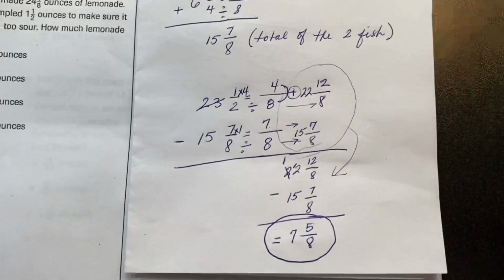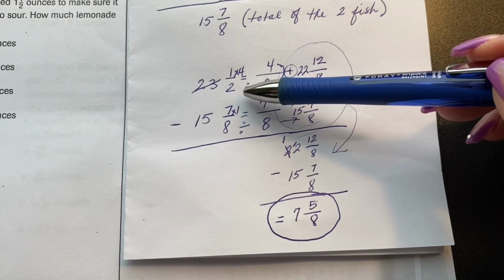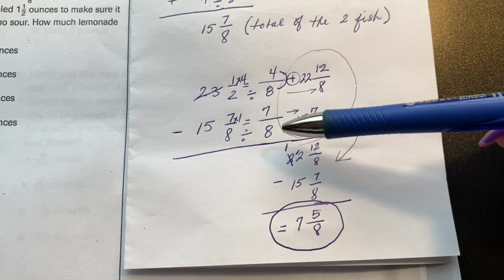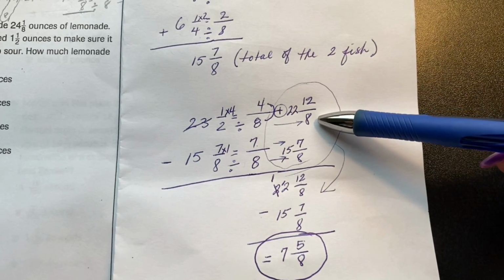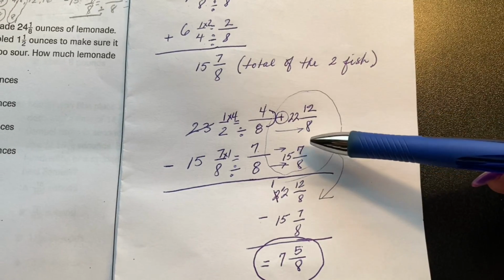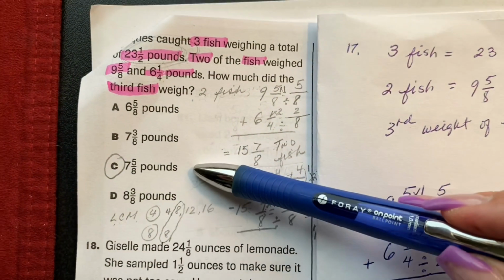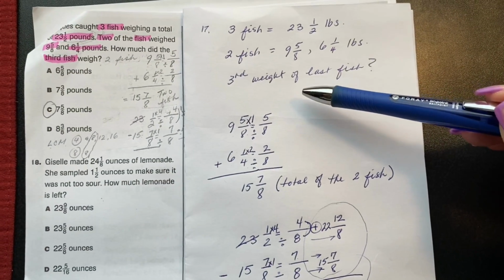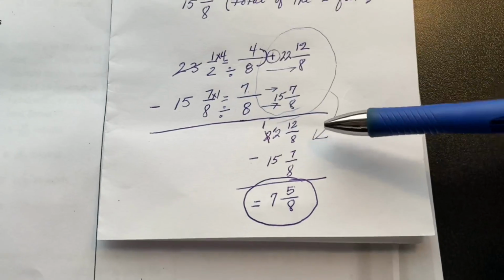#17. Adding and subtracting fractions with unlike denominators in a word problem. Problem 17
Adding and subtracting fractions with unlike denominators in a word problem. Go Math problem 17 in test booklet AG111